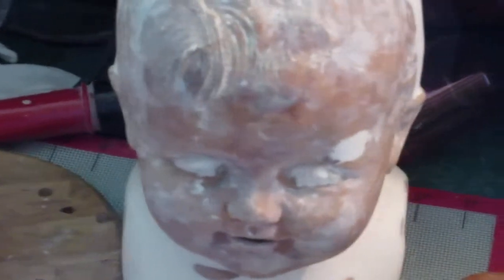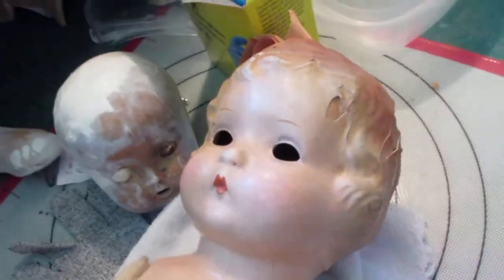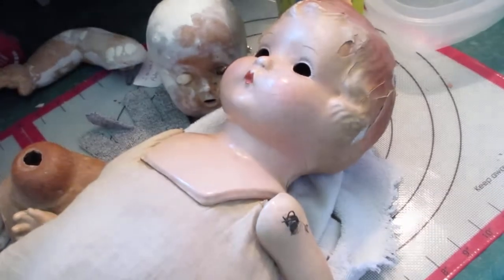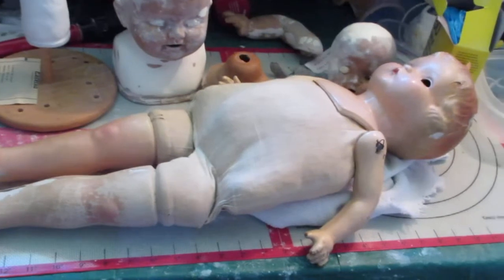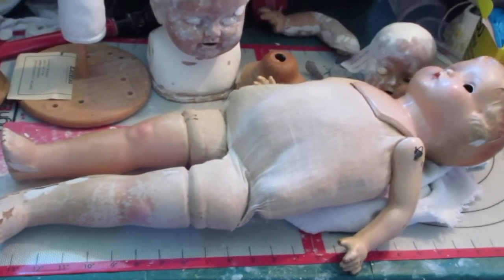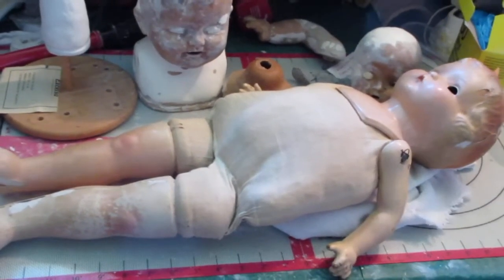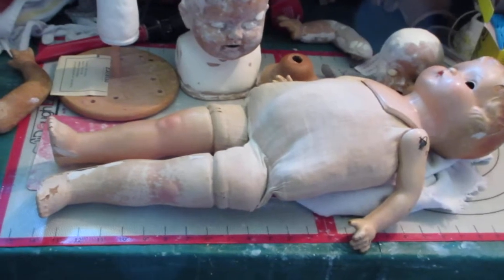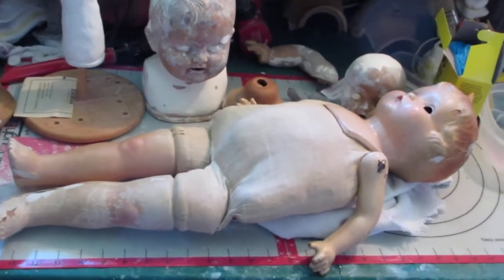the broken doll - Lets Restore a Doll Together